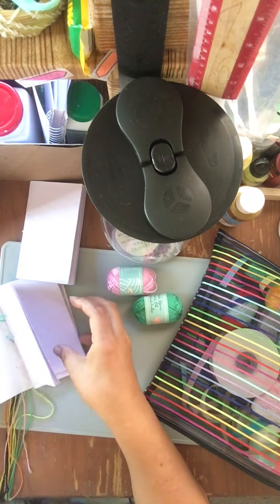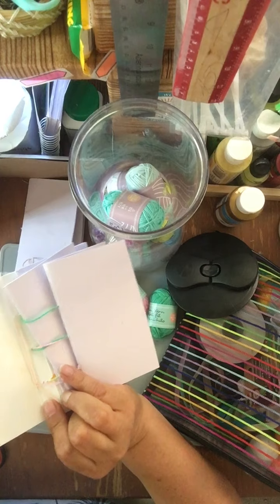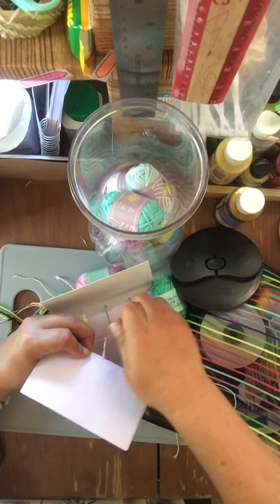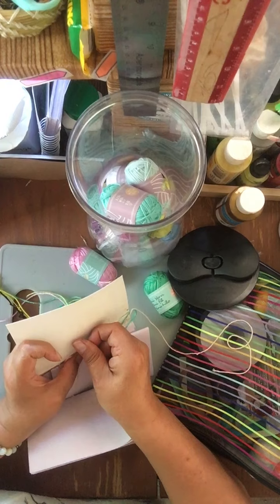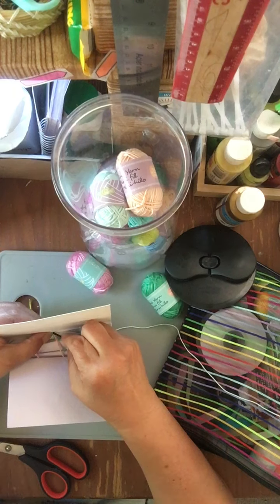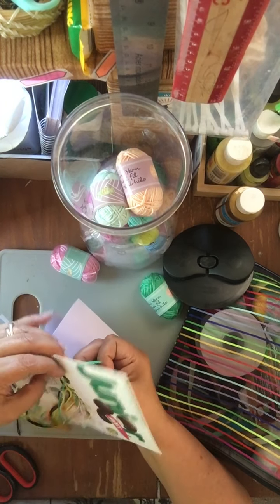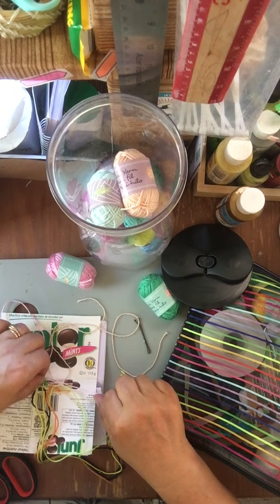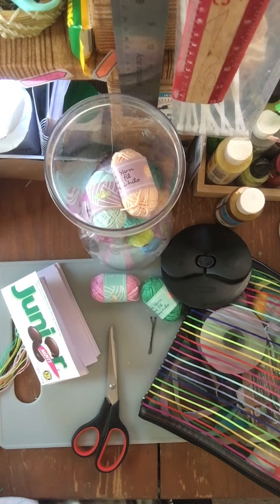May 16, 2021